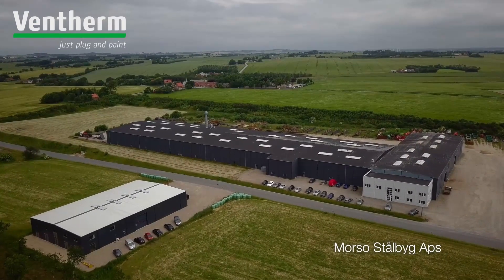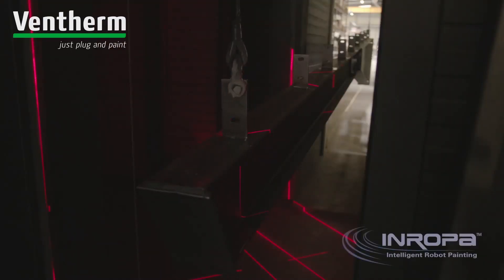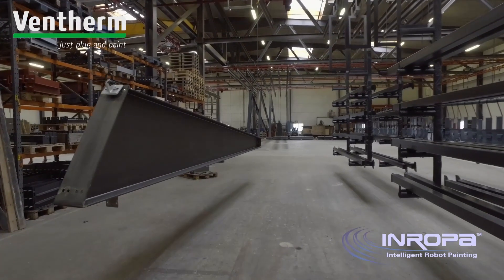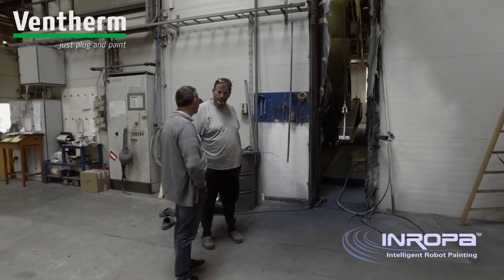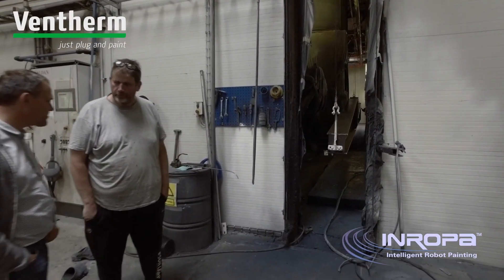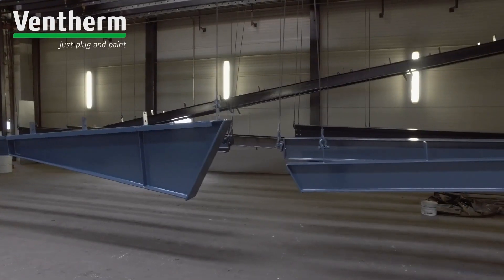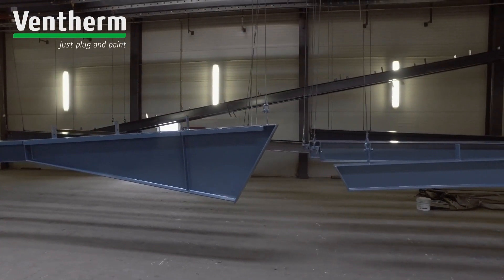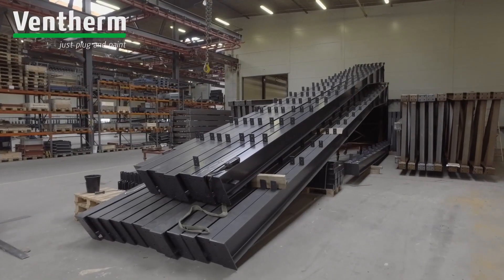Ventherm SteelPainter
Automatic painting of steel beam´s and structrues. The scanning system scannes the part´s and generate the programes automaticly. So the operator only needs to load and unload the conveyor.